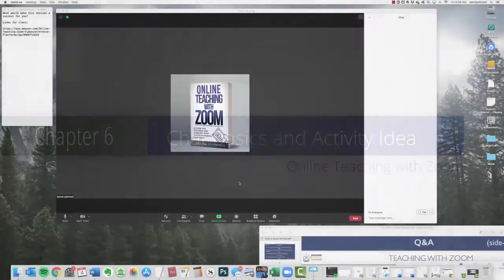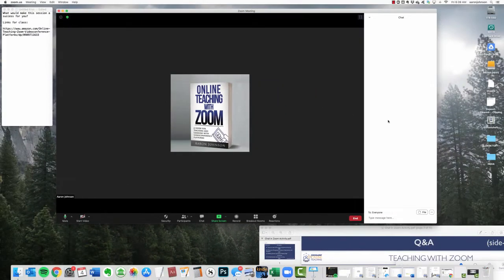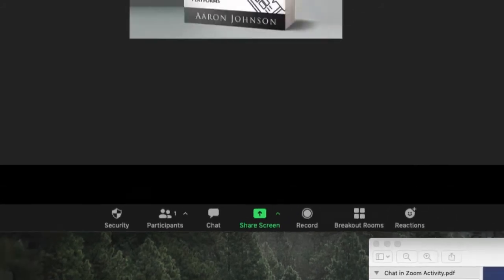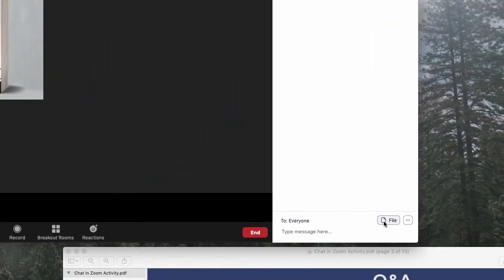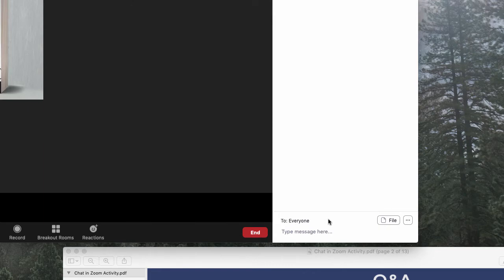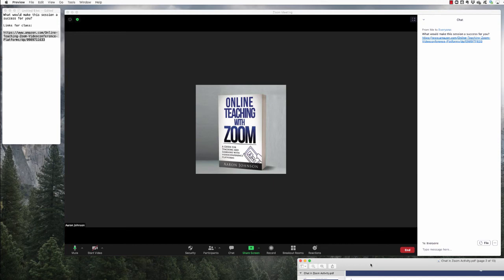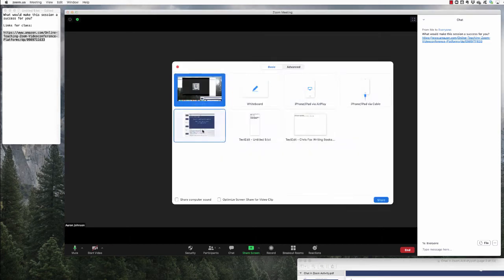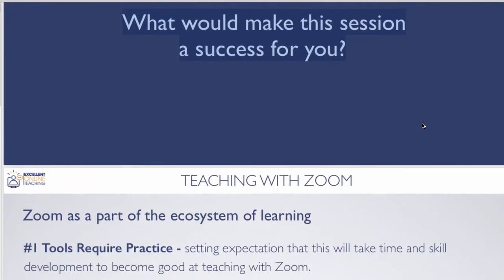Zoom Chat Basics and Activity Idea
Zoom chat can play an important role in your online class. In this tutorial, I'll explain the basics, how I set up my working space to use chat effectively, and demo a learning activity that uses chat. Along the way address a few best practices